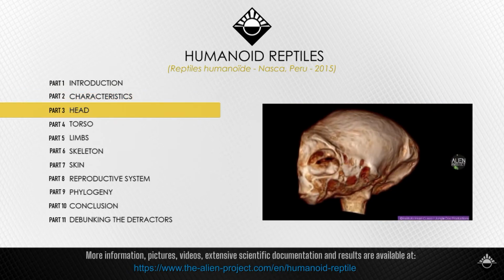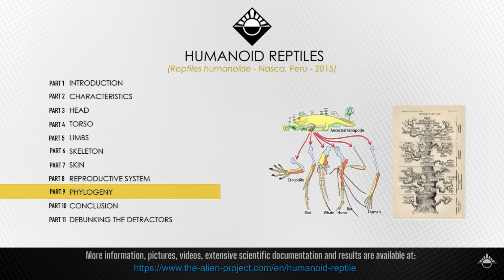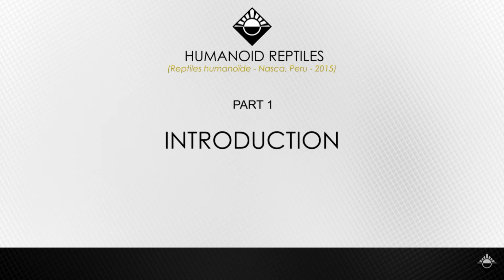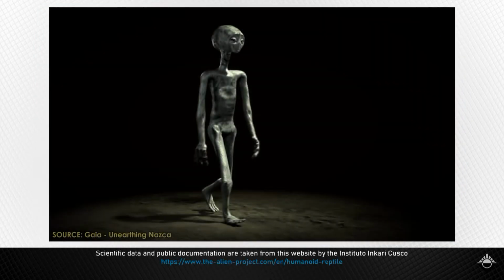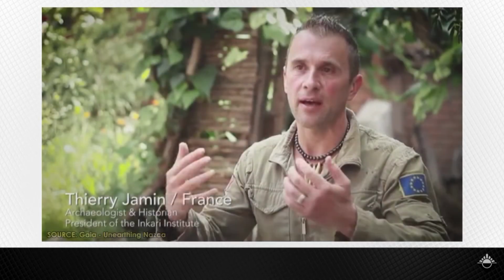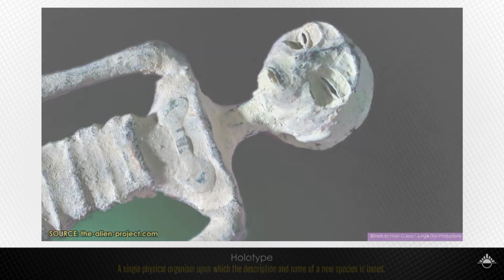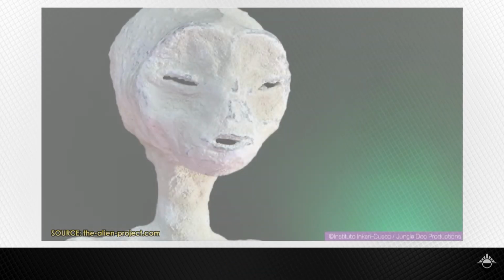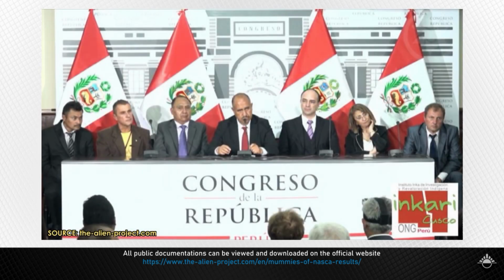Humanoid Reptiles of Nazca - Part 1: Introduction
On August 1st 2019 Officials from San Luis Gonzaga National University in Ica manage to recover four of Nasca’s famous “tridactyl mummies”, “Maria”, “Wawita”, “Alberto” and “Victoria”, to continue the studies. The results of those studies have not been published yet, but the scientists of the University stated to international media (TerraX, Germany - 02/2021) that they so far cannot refute any of the findings of the scientists presented at the end of 2018.

Nasca three fingered alien humanoid reptilian real aliens authentic non-human nonhuman extra terrestrial extraterrestrial extra-terrestrial ufo astronaut ancient-astronaut